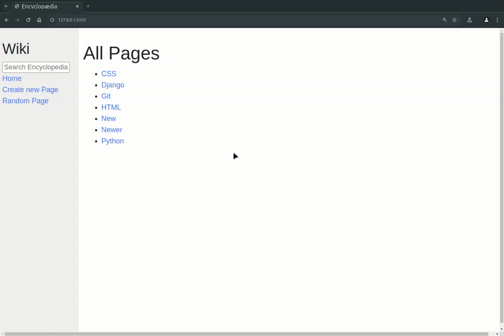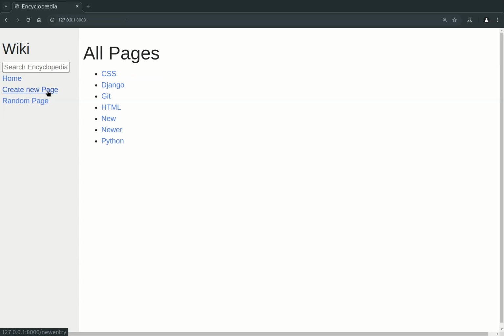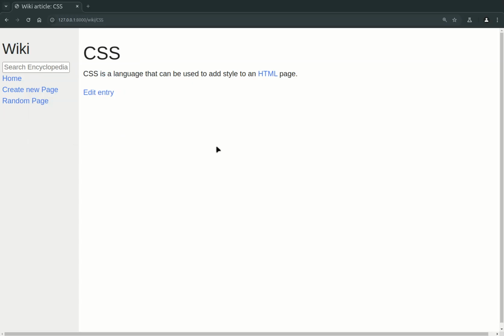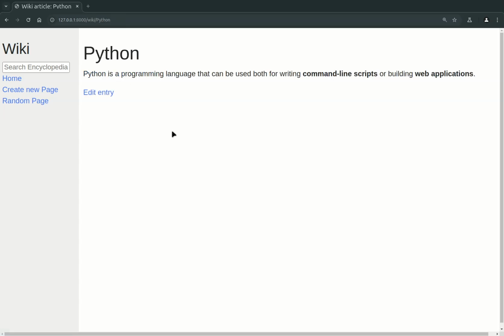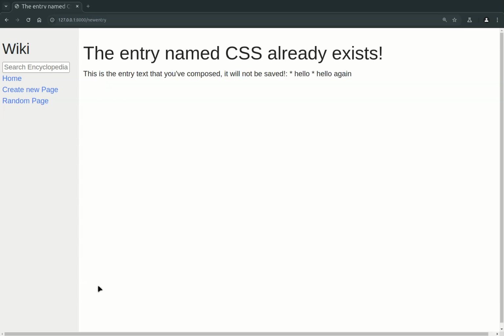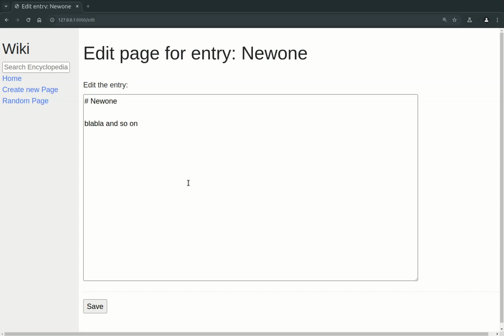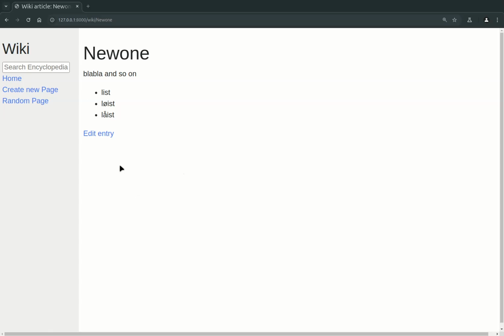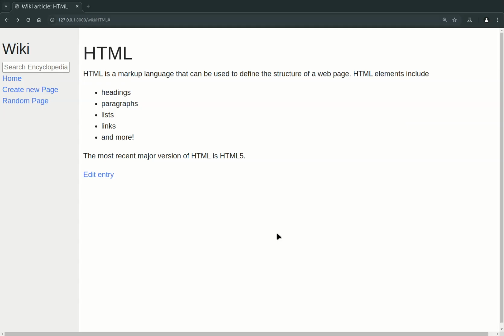Project 1: wiki, my submission for CS50 web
0:00 Me saying "hi"
0:16 First requirement: Entry Page: Visiting /wiki/TITLE, where TITLE is the title of an.
0:56 Second requirement: Index Page: Update index.html such that, instead of merely listing...
1:10 Third requirement: Search: Allow the user to type a query into the search box...
1:57 Fourth requirement: New Page: Clicking “Create New Page” in the sidebar should take...
2:50 Fifth requirement: Edit Page: On each entry page, the user should be able...
3:27 Sixth requirement: Random Page: Clicking “Random Page” in the sidebar should...
3:39 Seventh requirement: Markdown to HTML Conversion: On each entry’s page, any Markdown...